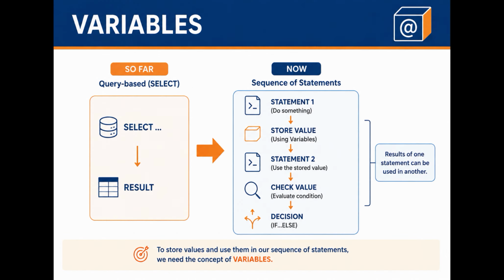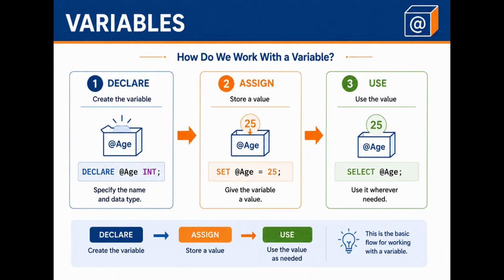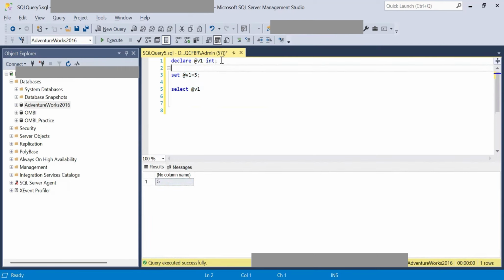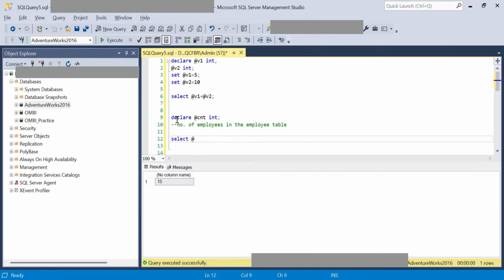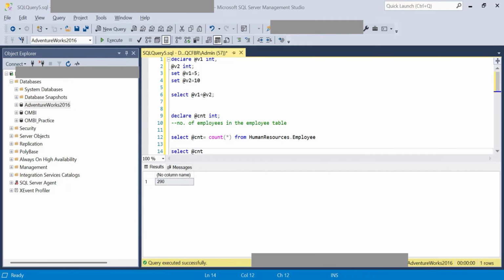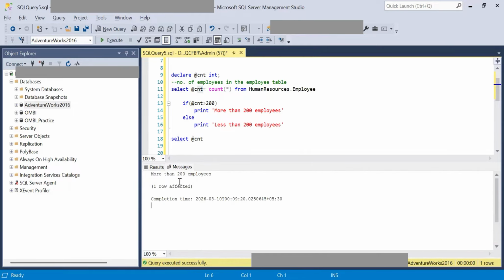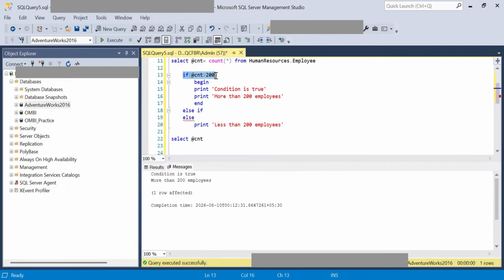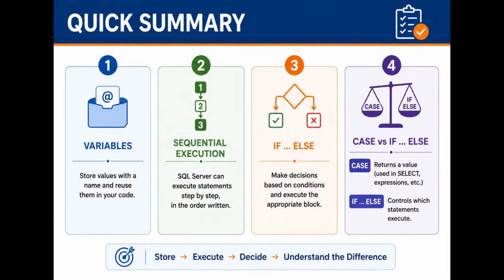Variables & IF-ELSE in SQL Server | Decision Making & Sequential Execution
Welcome back to the Learn SQL Step by Step series!

In this video, we'll move beyond query-based SQL and learn how SQL Server can execute a sequence of statements and make decisions based on conditions.

In this video, you'll learn:

- What are Variables in SQL Server?
- How to DECLARE and assign values to variables
- How SQL Server executes statements sequentially
- What is IF...ELSE?
- How IF...ELSE is used for decision making
- Difference between CASE and IF...ELSE